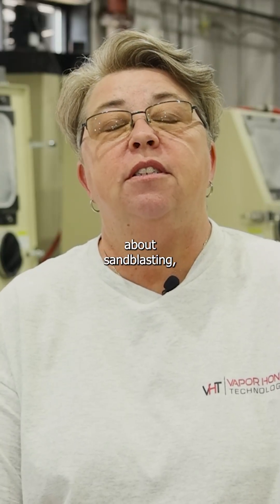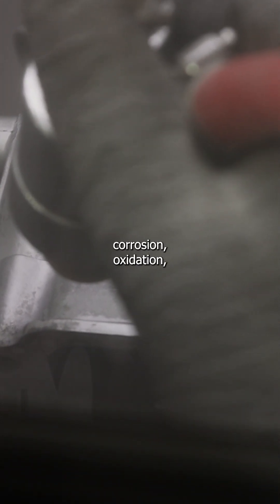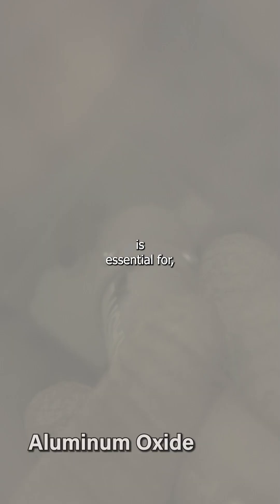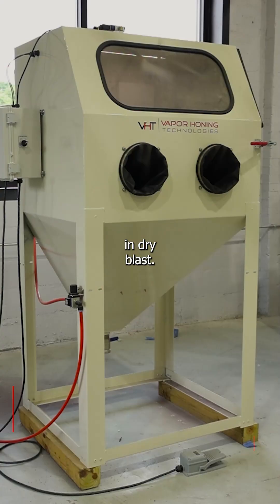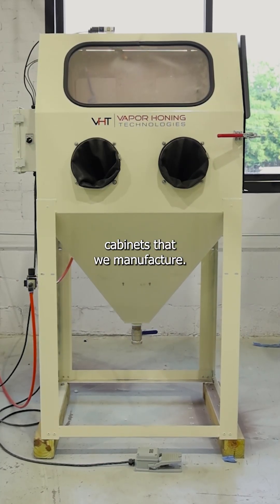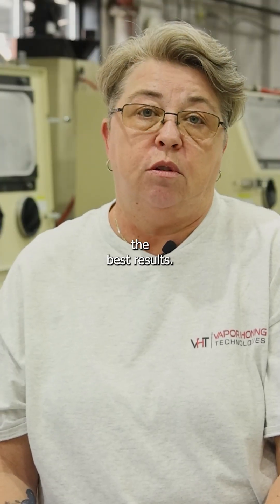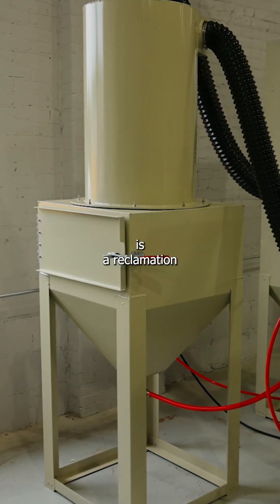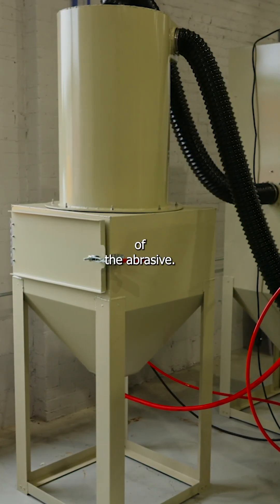What is Sandblasting?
What is sandblasting, and how does it work?